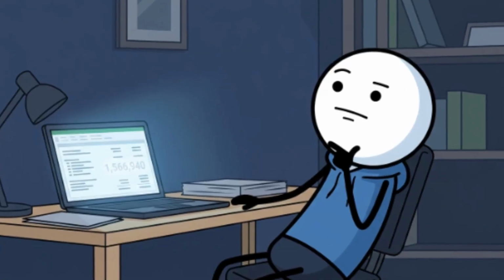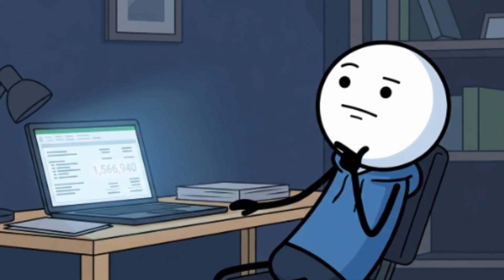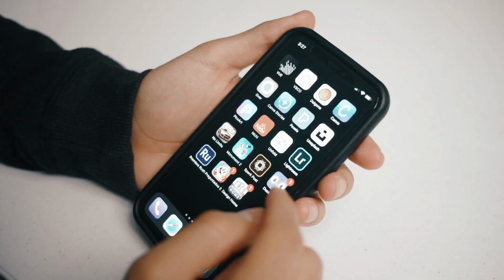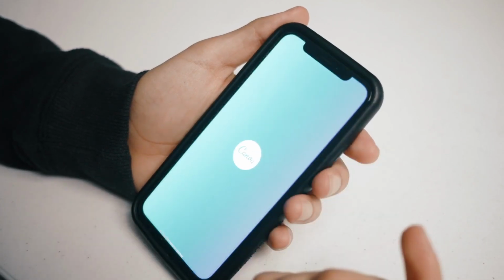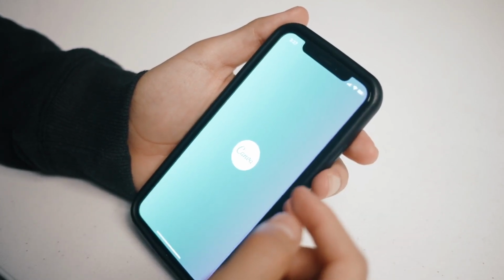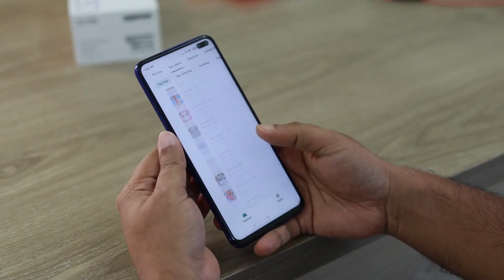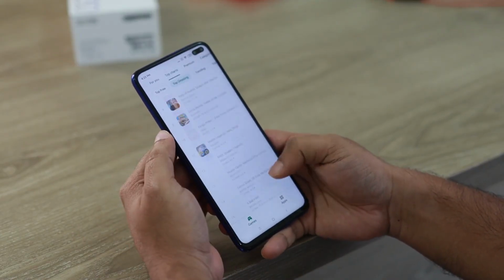How To Delete Albert App Account 2026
nan